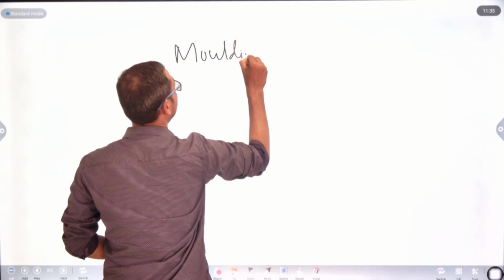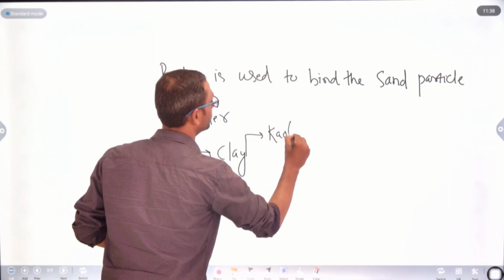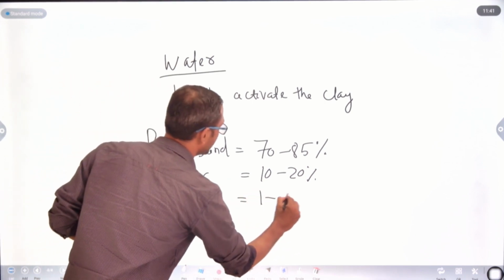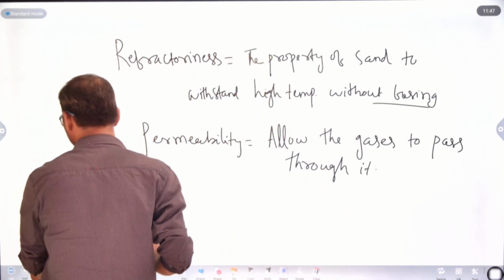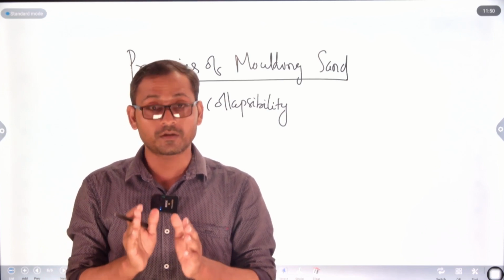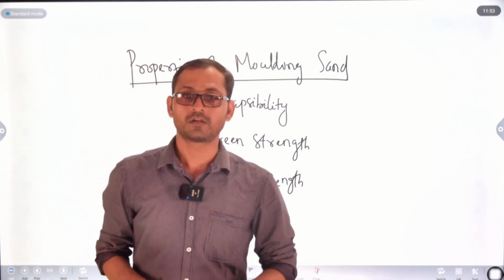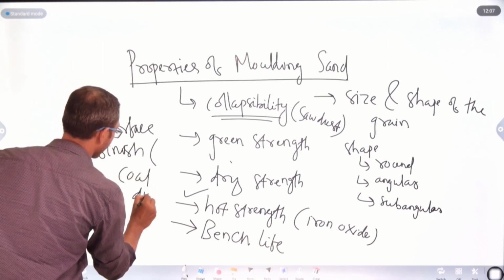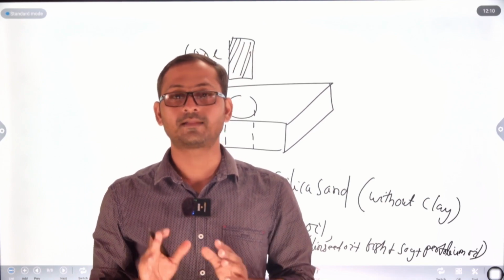Moulding materials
Pattern Allowances.  Asst. Professor Omprakash Kar, At-Vedang Institute of Technology.